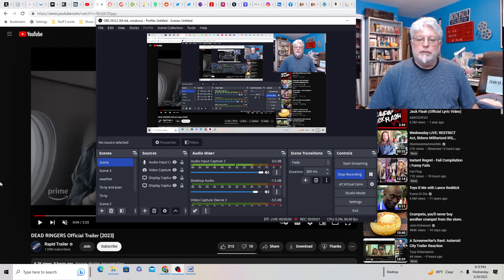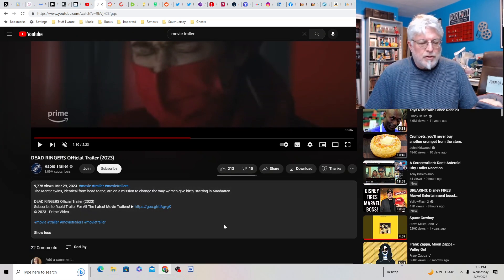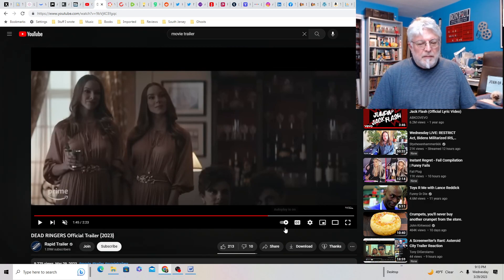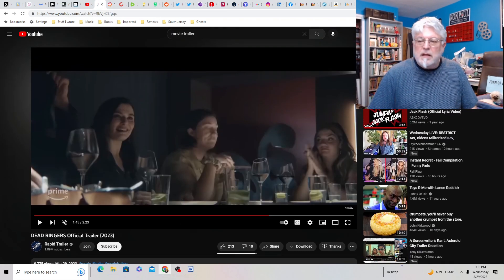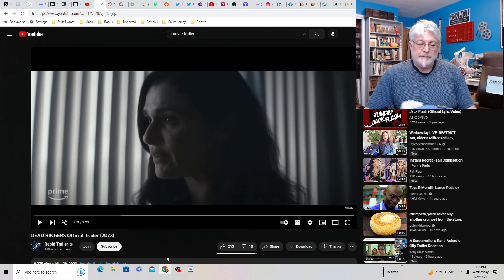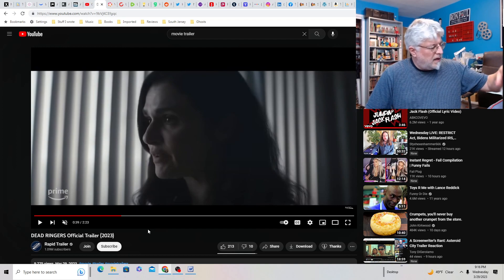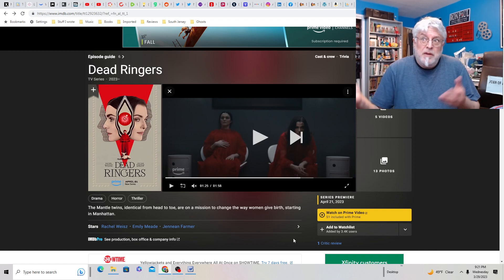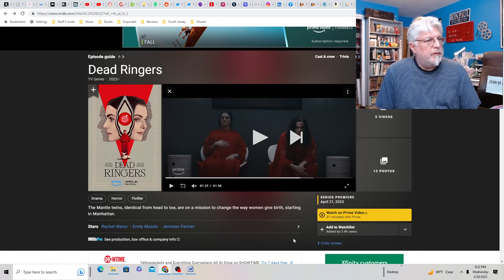A Screenwriter's Rant: Dead Ringers TV Series Trailer Reaction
A revamp of a 1988 movie that starred Jeremy Irons. WTF? Was is this?

The Pineys: Book 11: The Piney That Killed Thomas Edison